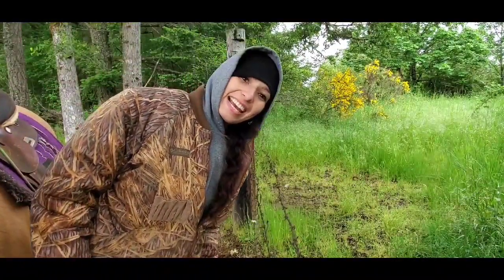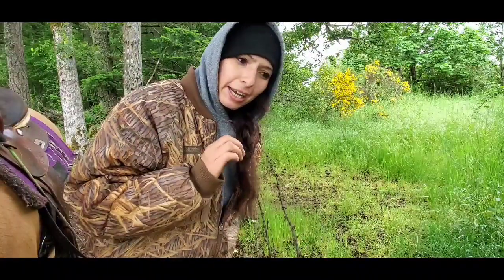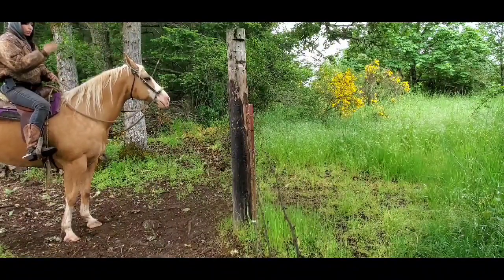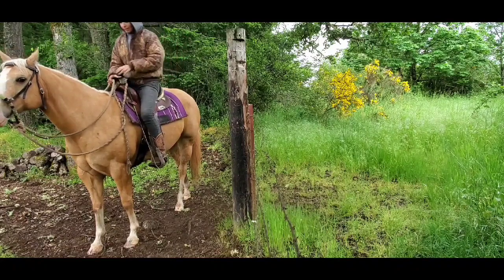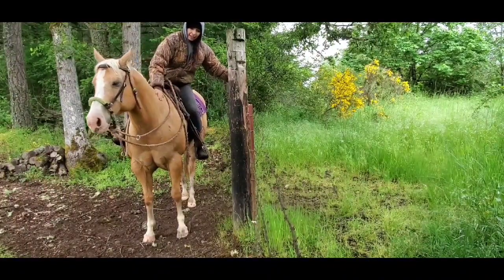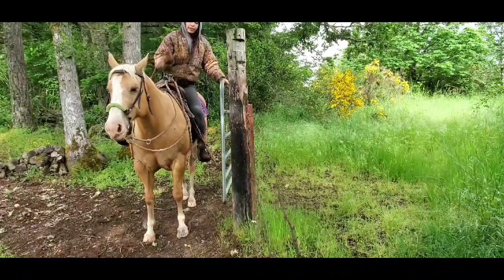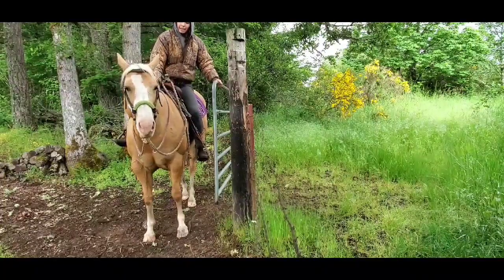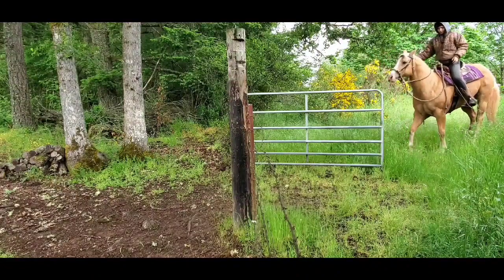How to open a gate on a horse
This is my first attempt with Shelby opening and closing a gate. It takes time to teach your horse patience to do this.